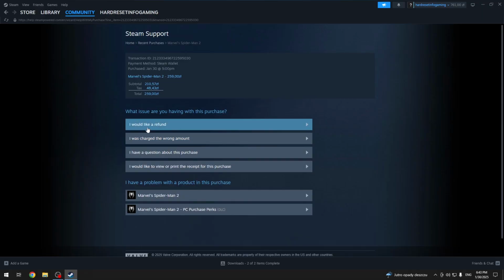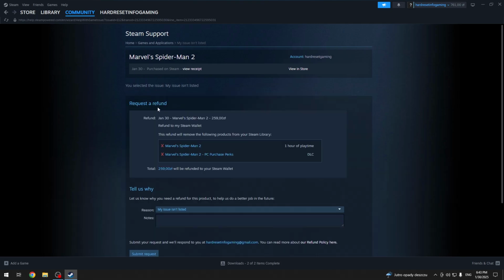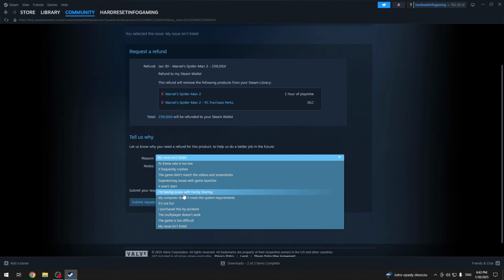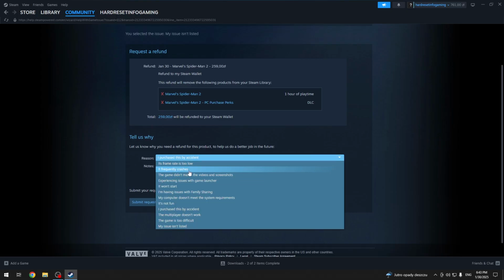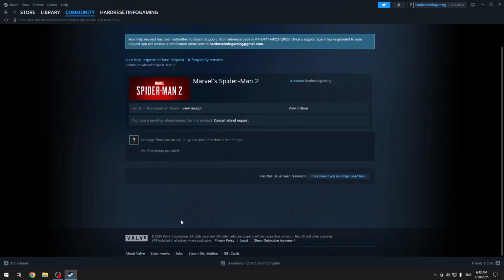Steam 2025: How to Refund Games on Steam?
Bought a game on Steam but changed your mind? Learn how to request a refund on Steam in 2025 and get your money back easily! Follow our step-by-step guide to refund games fast.

How to refund a game on Steam in 2025?
How long does a Steam refund take in 2025?
How to check Steam refund eligibility?

Watch the full tutorial and get hassle-free refunds on Steam! 🎮💰